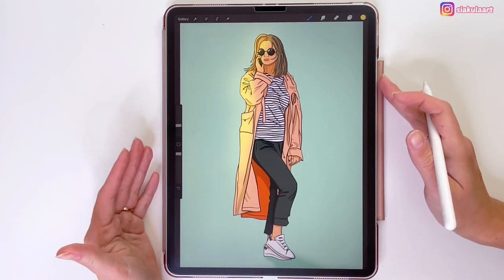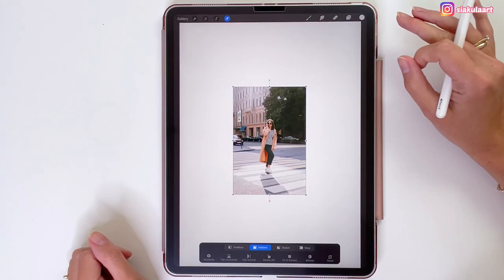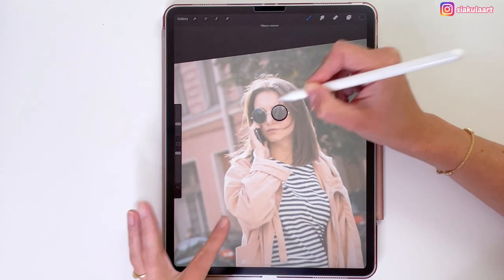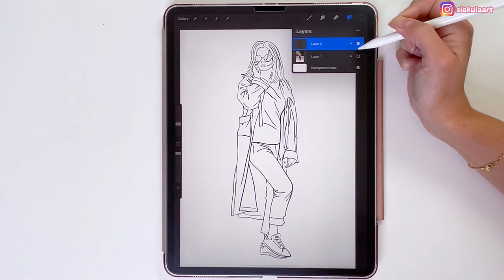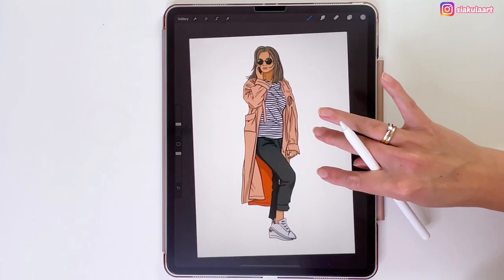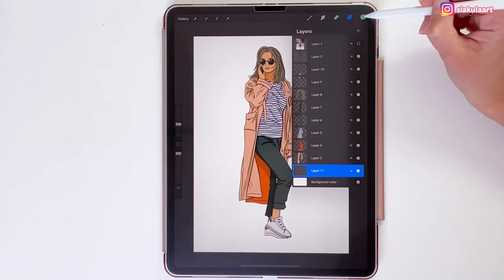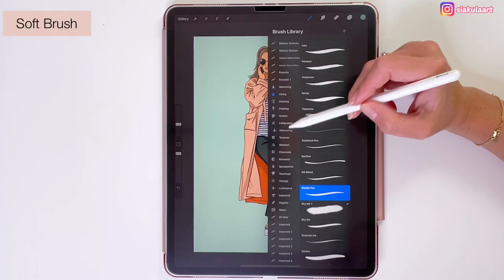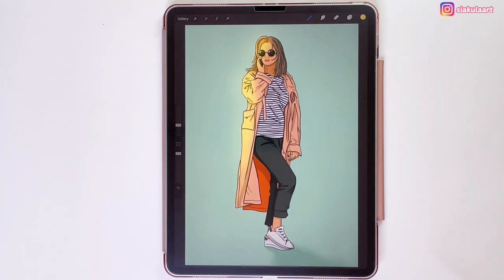How To Cartoon Yourself with Procreate | Easy step by step tutorial Tutorial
How To Draw Portrait with Procreate Tutorial | Digital Illustration Portrait from Photo
 How to Cartoon Yourself in Procreate Tutorial

Hi! In this video I will show you how I use Procreate to make digital portaits from photo,  how to cartoon yourself. The proccess is very easy and it's a great way for beginners to learn how to use Procreate to draw people in cartoon style. You can use this method to make faceless portraits.